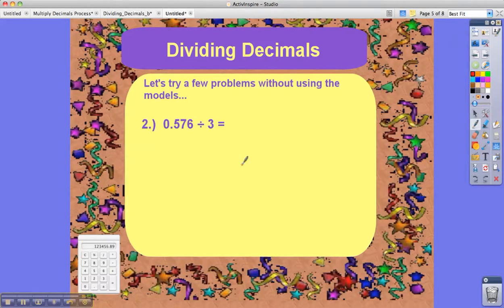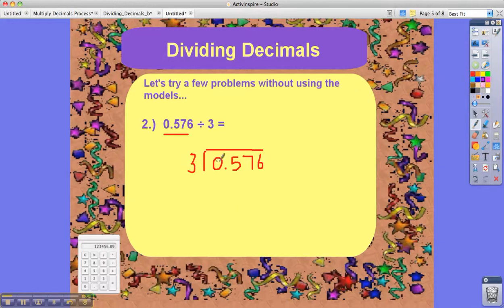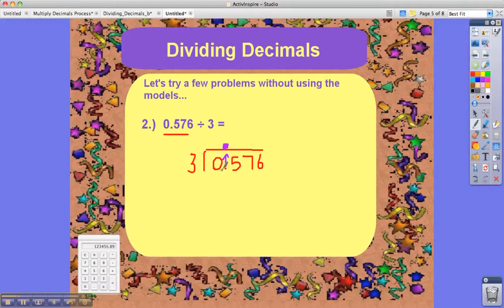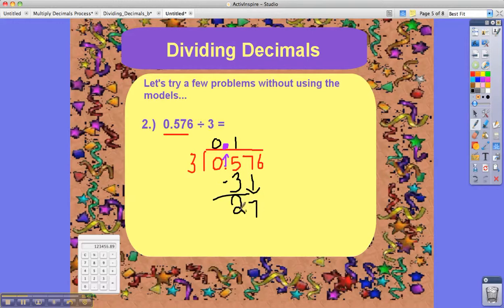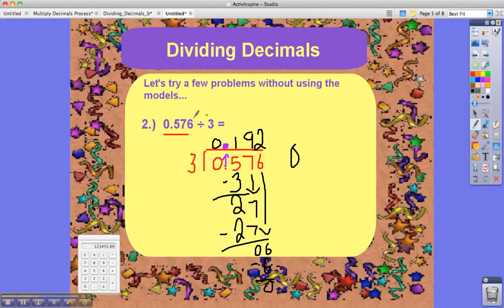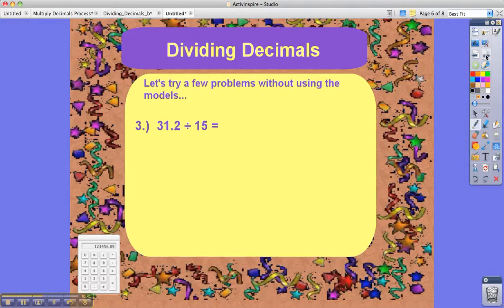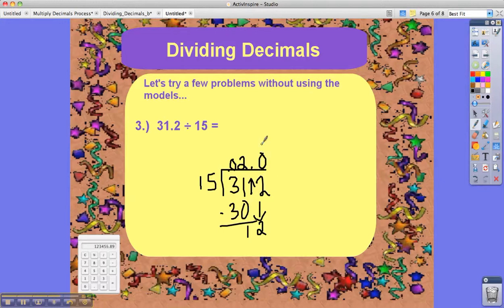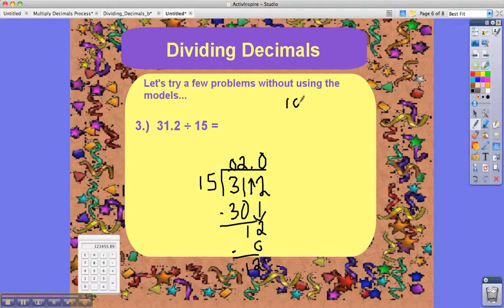divide decimals pt 2